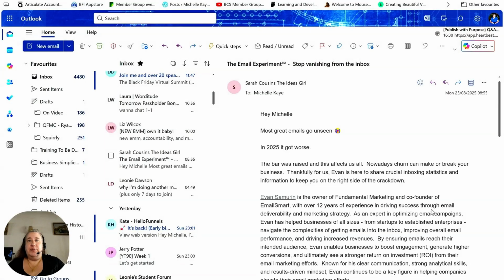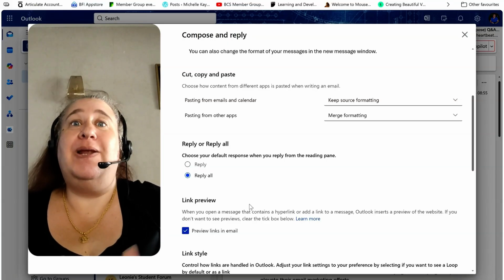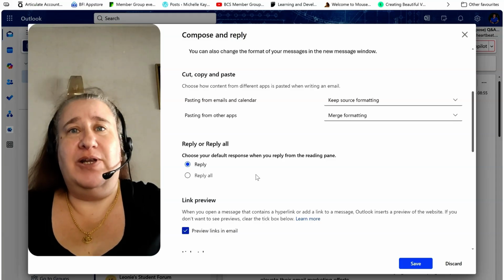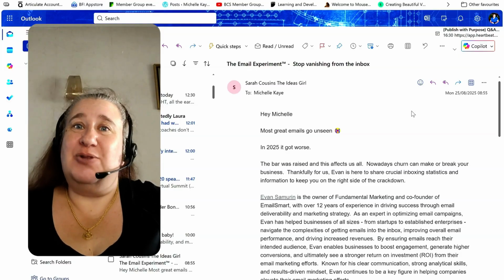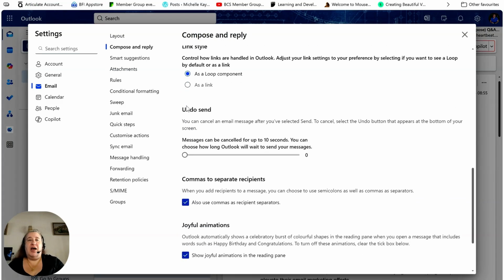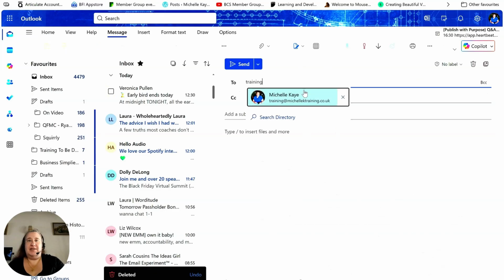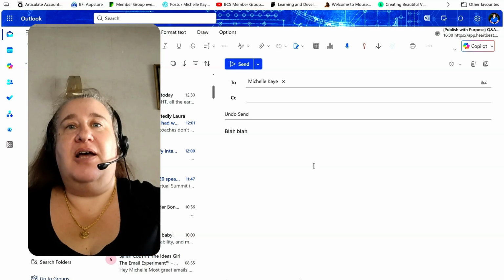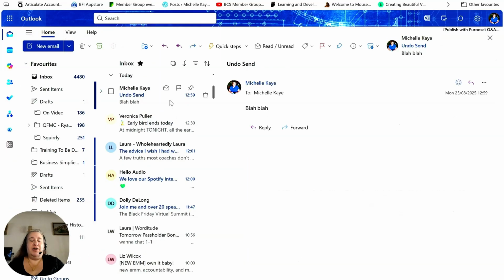Stop Email Disasters! 2 Essential Outlook Settings Everyone Should Know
Had one of those "d'oh!" moments after sending an email? We've all been there! In this video, I'll show you two brilliant Outlook features that can save you from email embarrassment.

What you'll learn:
- How to change your default reply settings to avoid accidentally replying to everyone
- How to enable Undo Send to give yourself precious seconds to recall a message
- Step-by-step setup in both Outlook on the Web and New Outlook desktop

These simple settings changes could save your career from that dreaded "reply all" disaster or typo-filled email sent to your boss! Perfect for anyone who uses Outlook for work or personal email.

Timestamps:
00:00 Stop Email Disasters! 2 Essential Outlook Settings Everyone Should Know
00:12 Welcome Into
00:30 Open Settings
00:42 Default Reply
01:52 Undo Send
04:02 Like and Subscribe